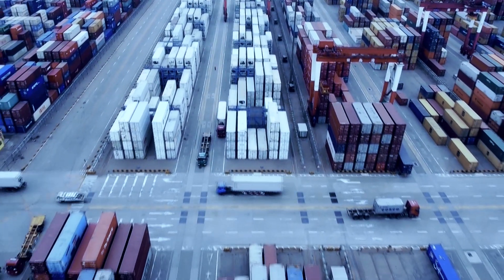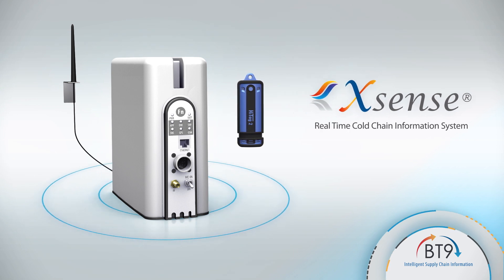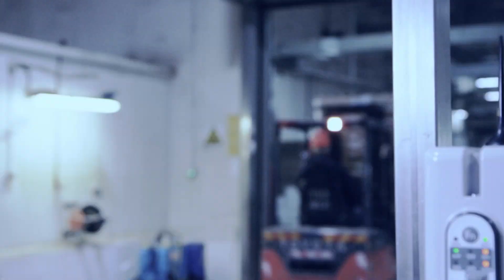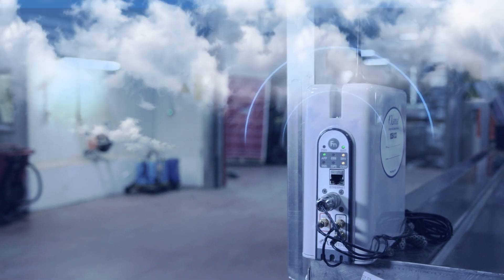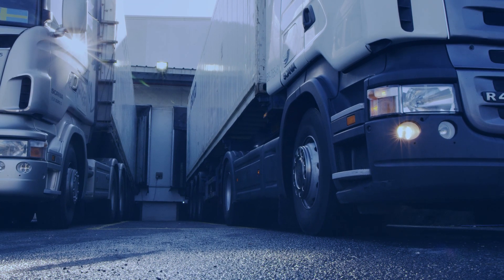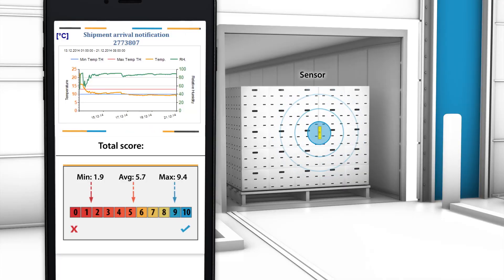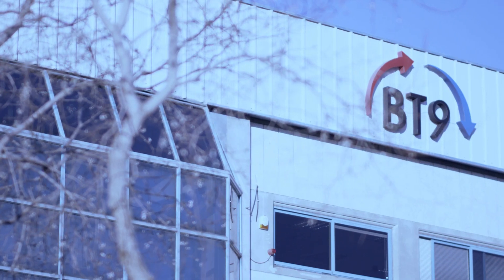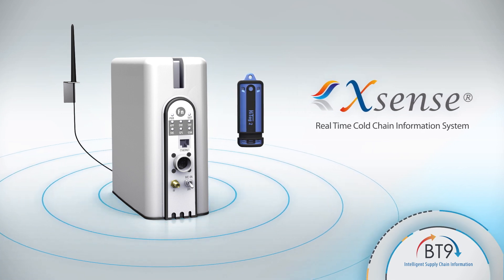Xsense Intelligent Cold Chain Monitoring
BT9 is an end-to-end, real-time cold chain management (CCM) solution provider. Its Xsense CCM technology is currently used around the globe.

BT9’s Xsense system is the only solution that provides a holistic approach to cold chain management. It proactively monitors, analyzes and disseminates relevant quality data and recommendations throughout the entire cold chain.